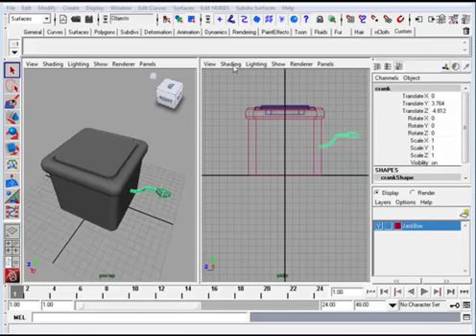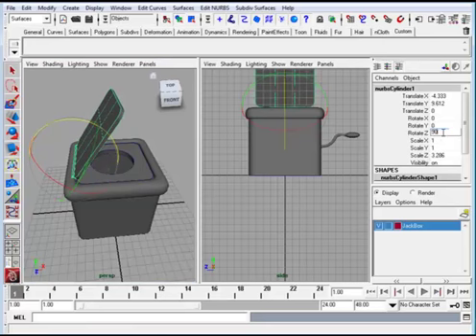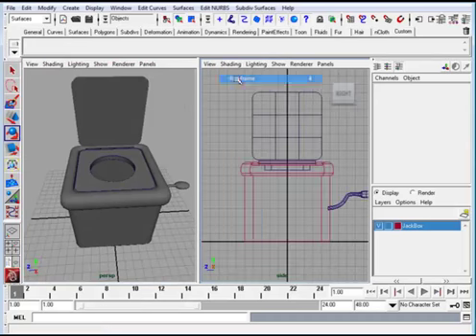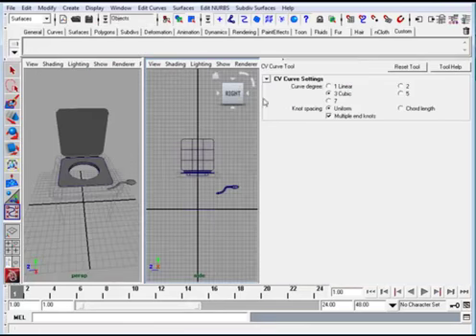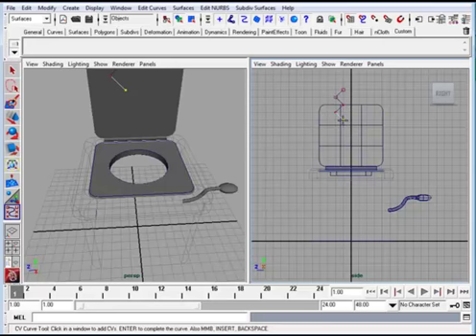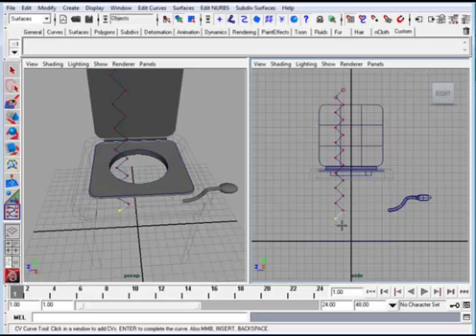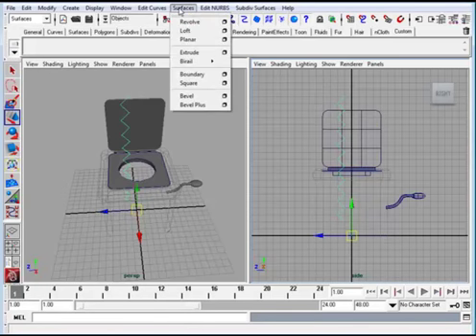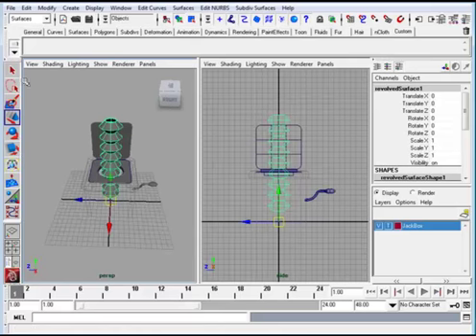Jack_in_Box_09.mp4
Demo of modeling, animation of a jack-in-the-box using Maya.